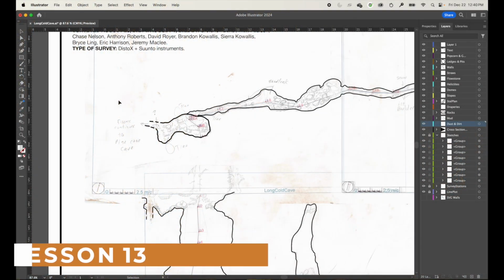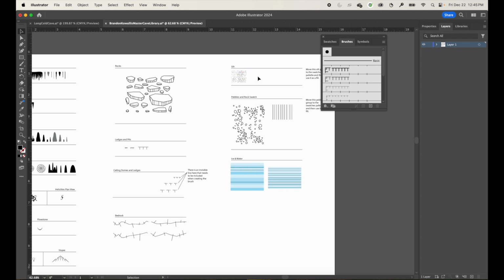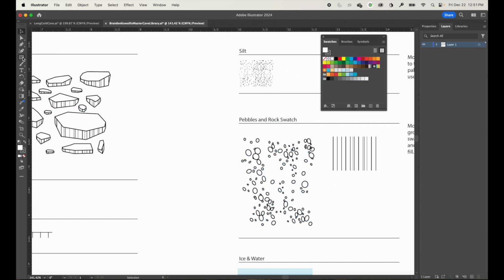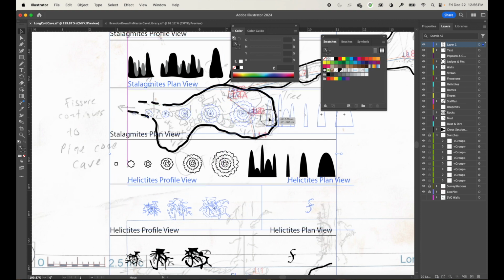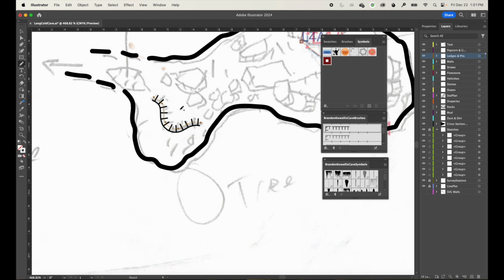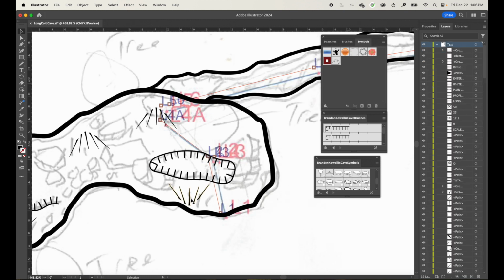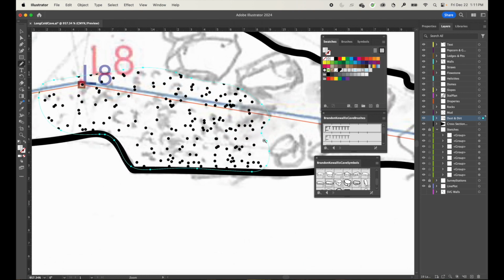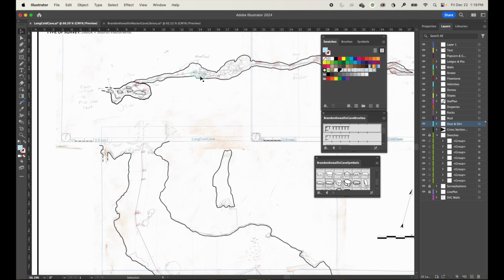Lesson 13 - Adding the Detail to Your Cave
Once your walls are drawn out in Illustrator it is time to begin filling in the cave with the symbols and brushes you've designed. In this lesson, I'll show you how to do that.